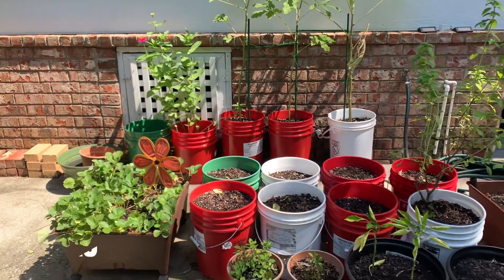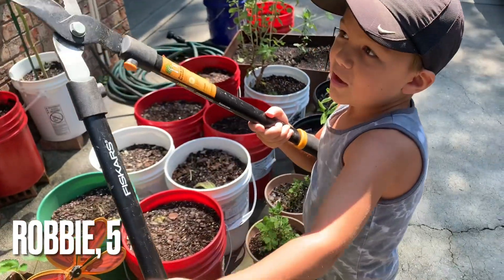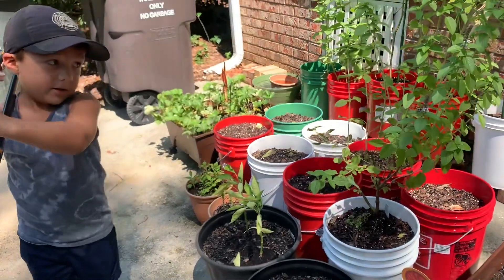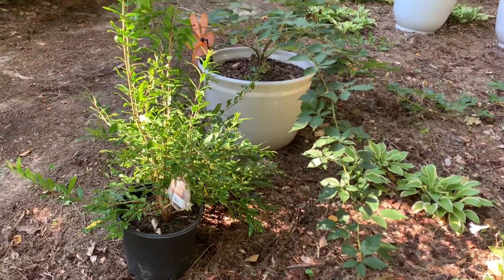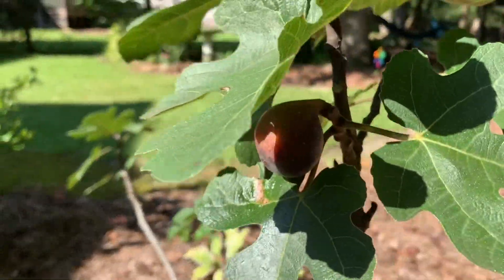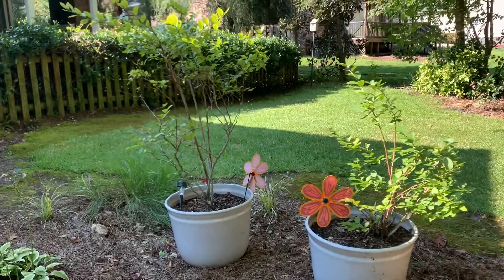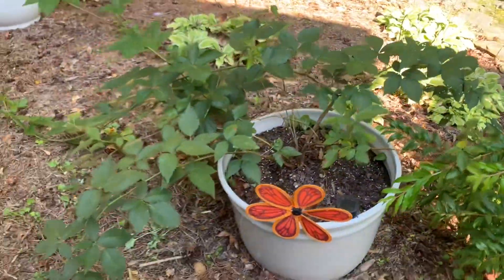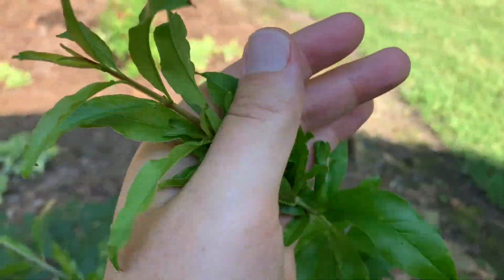Container Garden | End of Summer Update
Thank you for being here and for adding A Dash of Gratitude to your day!  Here is my end of Summer, container garden update.
Who is planning a fall garden and what are you going to plant??